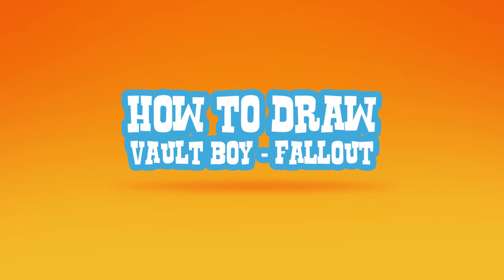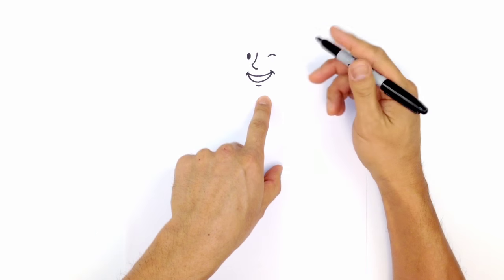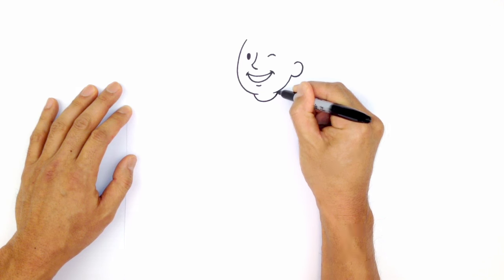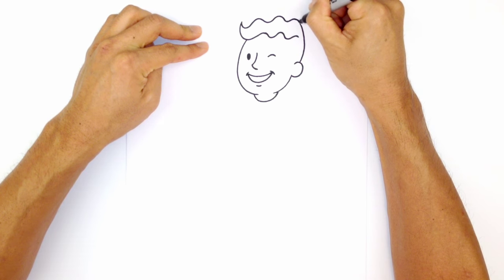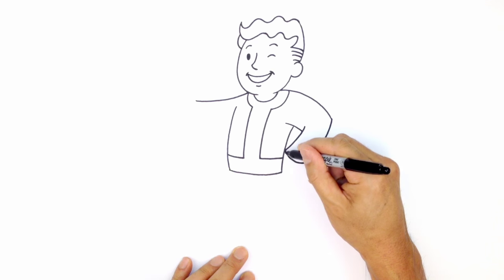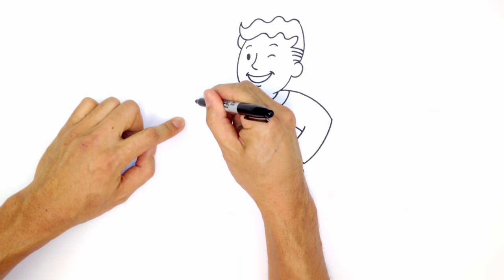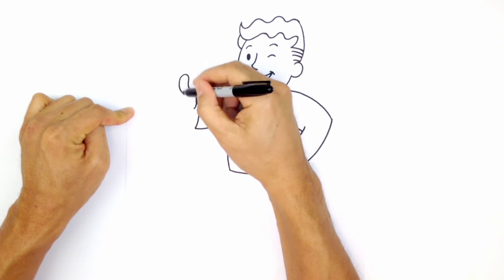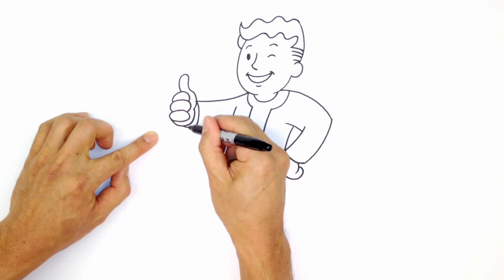How to Draw Vaultboy | Fallout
Learn How to Draw Vault Boy from Fallout with our step by step drawing lessons. Follow along with our easy step by step drawing lessons.